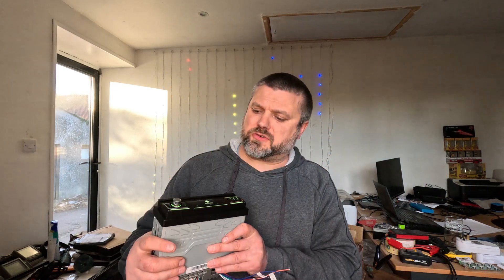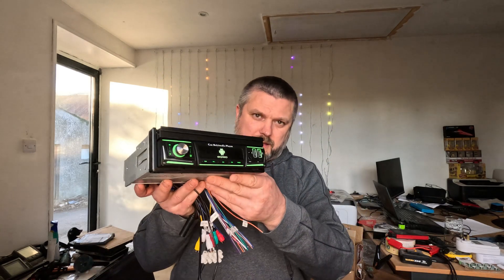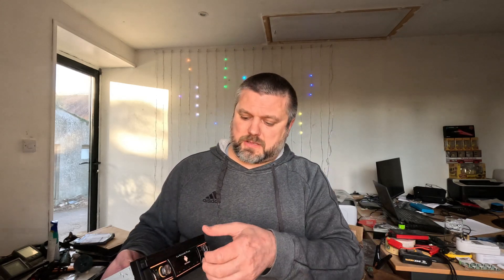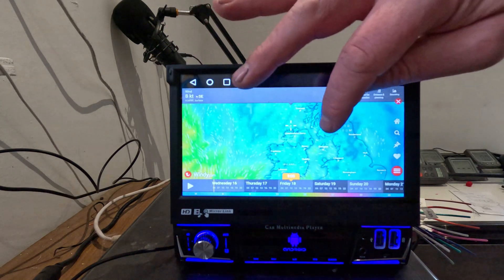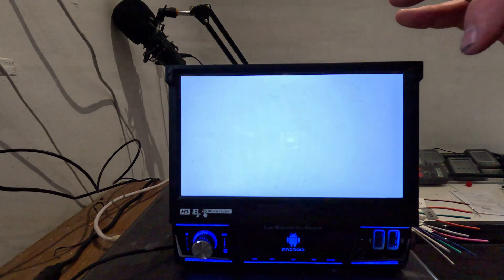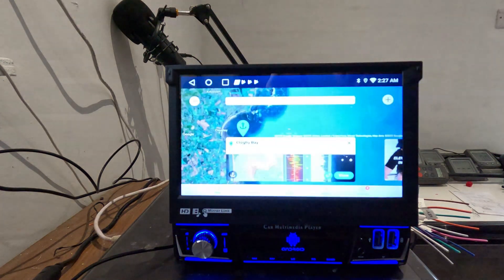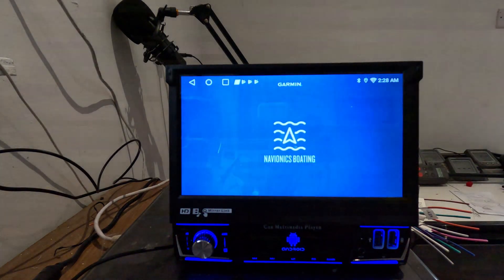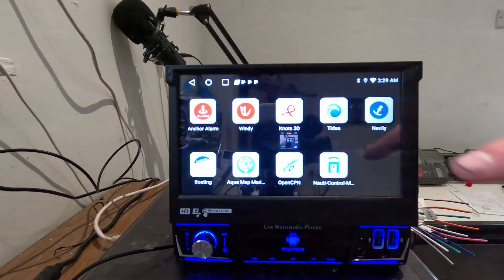DIY Marine Chart Plotter for Under $100! Android Car Stereo Test 🛥️🛥️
Looking for an affordable chart plotter and multimedia system for your boat? In this video, I demonstrate how a £60 Android car radio with a pop-out screen from AliExpress can be used as a budget-friendly alternative to expensive marine electronics.

 I put this cheap car stereo to the test, showcasing its capabilities as a chart plotter using popular marine apps like Navionics and Open CPN.

You'll also see how it handles anchoring with an Anchor Alarm app, provides crucial weather information with Windy, helps find anchorages and marinas with Navily, teaches essential knots with 3D Knots, and even controls my boat's autopilot with my own app, Nauti Control!

 The pop-out screen design makes it perfect for saving space in a small boat cabin. Watch to see if this is the DIY solution you've been looking for!

or enter the search code [AY0X5Z] on the AliExpress homepage to see all the amazing items I've handpicked for you. And don't forget to enjoy extra savings with the exclusive discount codes below 🌟 Remember, these codes can be used on almost all items in selected countries on AliExpress, except for mobile phones.
Click my link to explore amazing products on AliExpress and use my codes for additional discounts! 😍 The codes apply to almost all products, except mobile phones. Discount Codes: $2 off on orders over $19:【IFPJRTW】 $5 off on orders over $39:【IFPOSK6】 $7 off on orders over $59:【IFPGRYX】 $10 off on orders over $79:【IFPE1MS】 $20 off on orders over $169:【IFPQN53】 $30 off on orders over $259:【IFPAVMM】 $40 off on orders over $369:【IFPKUYS】 Valid from 6/1/2025 00:00 PT to 9/1/2025 00:00 PT.